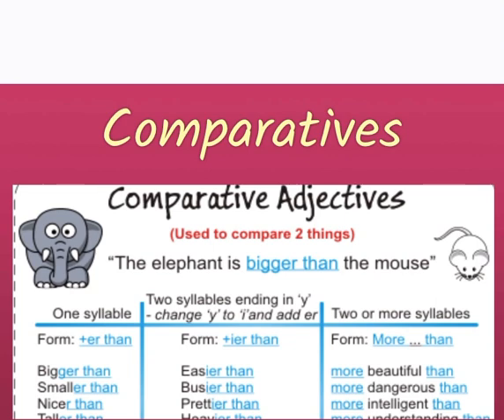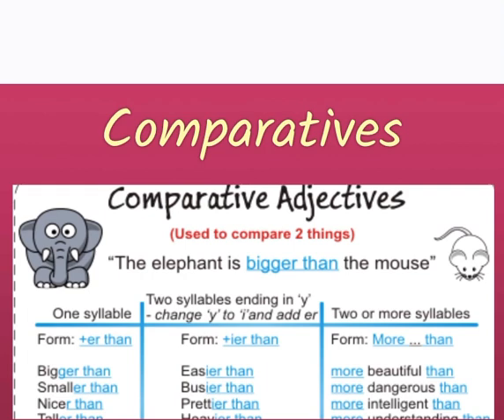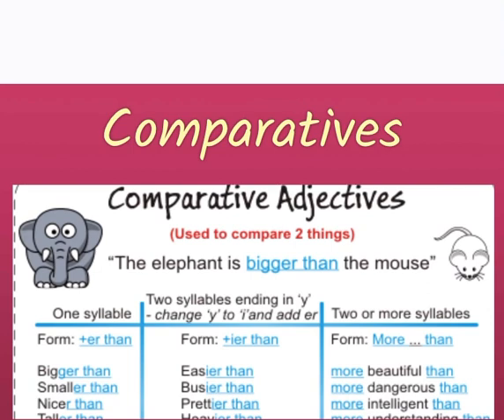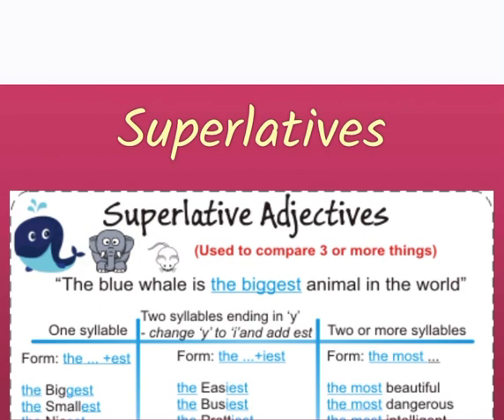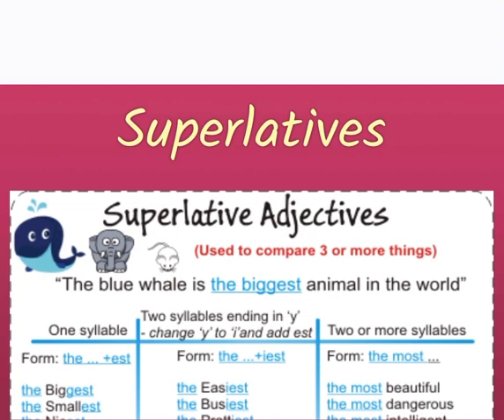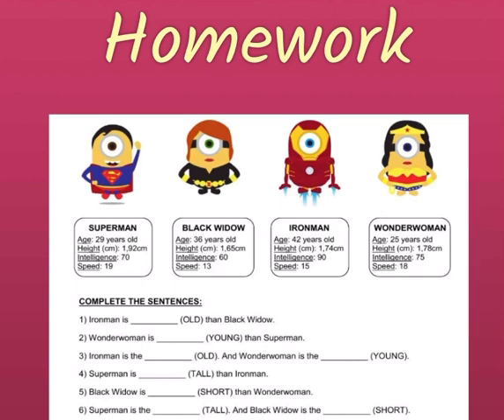Comparatives and Superlatives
5th grade/ 26th/October/2029